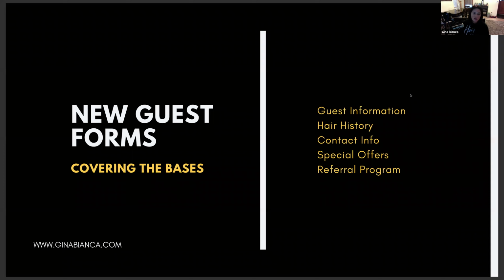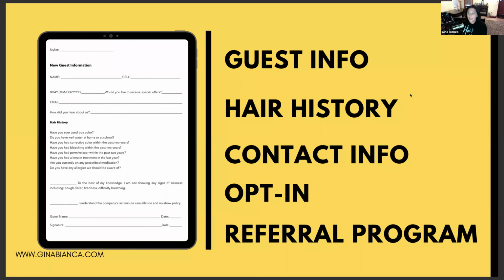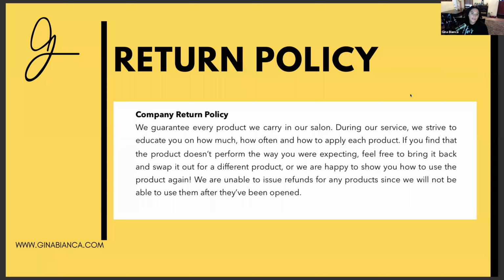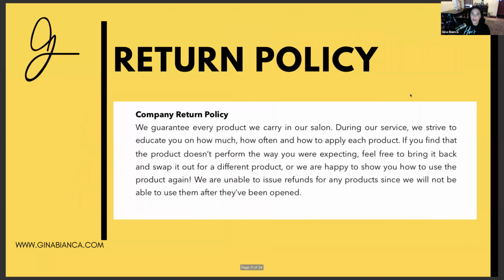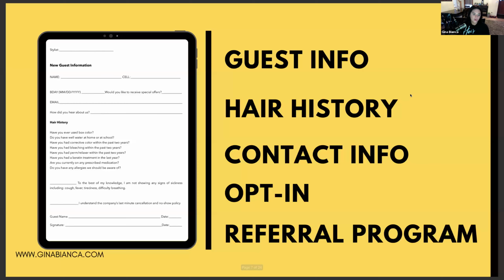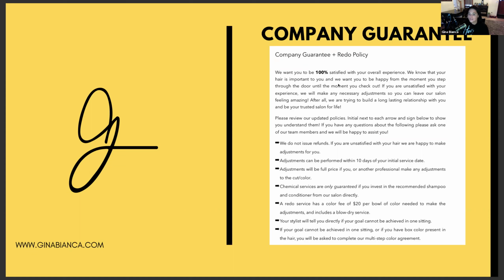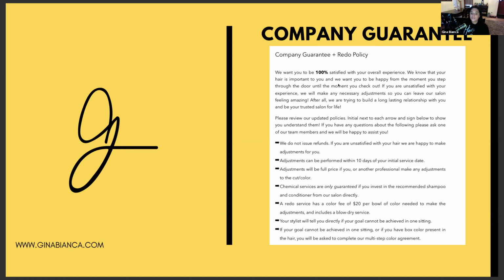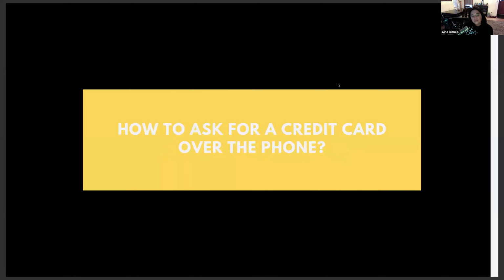2020 Adaptive Consultations Video 2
In this 50 minute class I tell you everything I know about salon policies based on what I have learned over the years.

RELEASE FORMS:

New Guest Intake Form:

Client Information
Email Sign Up
Basic Hair History Questions
Credit Card Information
Health Release Form
Cancellation/No Show Policy
Return policy
Redo policy
Company Guarantee

Salon policies about no shows
Satisfaction Guarantee

I forget to talk about the Multi-Step Color Agreement in this video, so I added it to video 3 which ended up making more sense and ties it all together! I hope you enjoy!